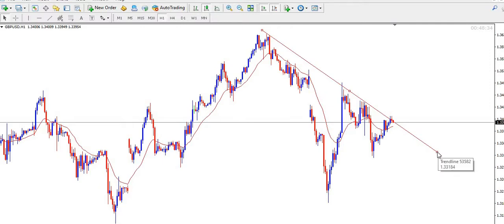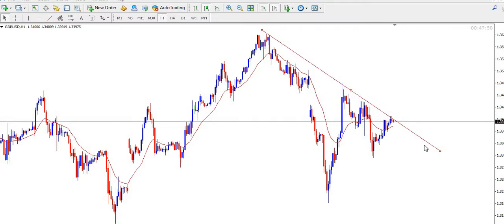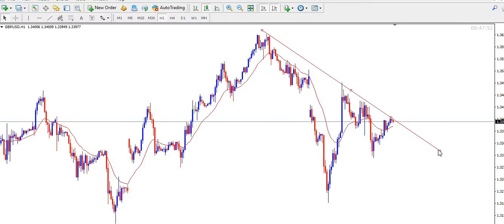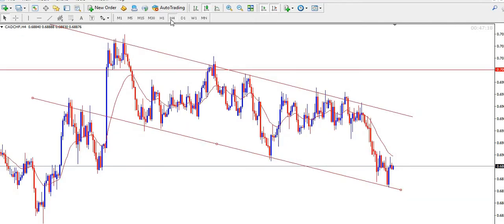How to draw trendlines EFFECTIVELY, and why does it really work